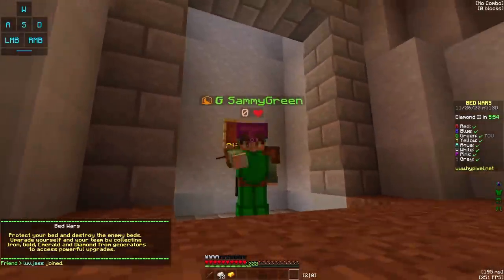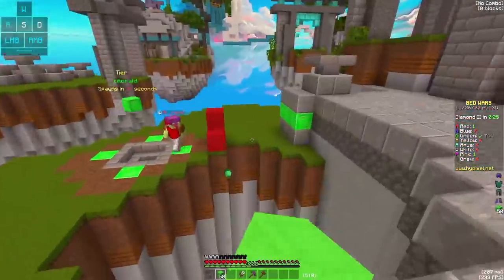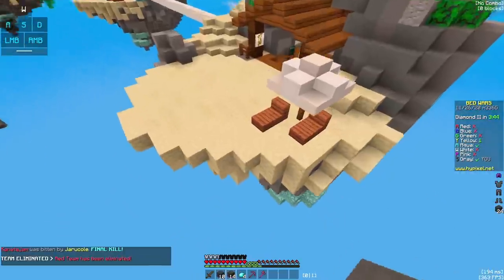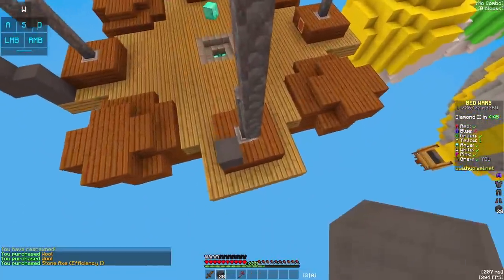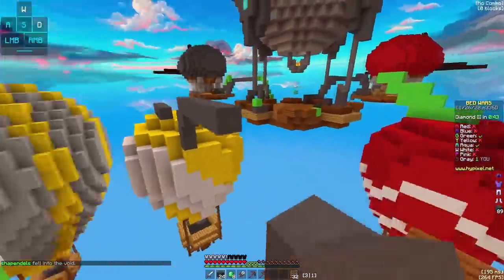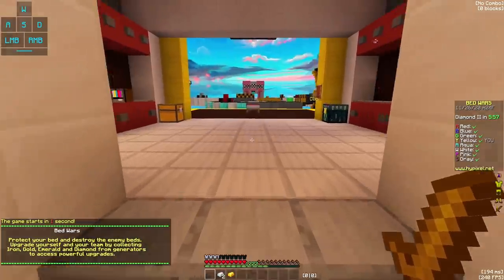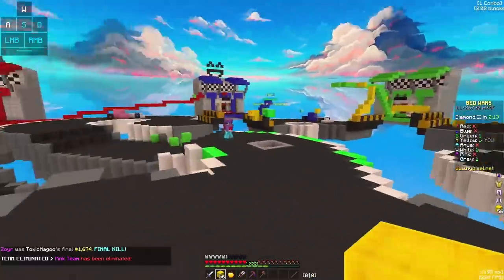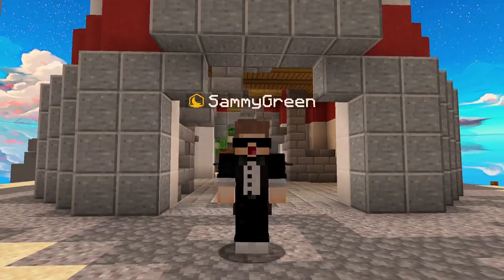satisfying particles in bedwars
4th upload in 4 days someone stop me

// 𝙄𝙣-𝙂𝙖𝙢𝙚 𝙎𝙚𝙩𝙩𝙞𝙣𝙜𝙨:
⚬ Clients Used: Lunar
⚬ FOV: 72
⚬ Gui Scale: Normal
⚬ View Bobbing: On
⚬ Sensitivity: 67 in game, 800 DPI

// 𝙋𝘾 𝙎𝙥𝙚𝙘𝙨:
𝗘𝘅𝘁𝗲𝗿𝗻𝗮𝗹:
⚬ Monitor 1 (Left): Acer KG251Q 1920 x 1080 144Hz
⚬ Monitor 2 (Right): Acer KG251Q 1920 x 1080 60Hz
⚬ J.Burrows Professional Dual Monitor Arm with Dual USB
⚬ Headset: HyperX Cloud Flight Wireless Headset
⚬ Speakers: Razer Nommo Chroma
⚬ Microphone: Blue Yeti USB Microphone - Blackout
⚬ InnoGear Microphone Adjustable Arm Stand
⚬ InnoGear Microphone Pop Filter
⚬ Webcam: Razer Kiyo
⚬ Keyboard: Razer Blackwidow X Chroma
⚬ Mouse: Razer Naga Trinity
⚬ Mouse Pad: SteelSeries QCK XXL - Extended
⚬ Lighting: Philips Hue Smart LED Bar Light - Black - 2 Pack (Base Kit)
⚬ Green Screen: Elgato Collapsible Chroma Key Panel
𝗜𝗻𝘁𝗲𝗿𝗻𝗮𝗹:
⚬ Case: Thermaltake Commander C31 TG ARGB
⚬ Power Supply: Thermaltake ToughPower Gold 750W
⚬ Motherboard: Asus ROG STRIX B360-G
⚬ Processor (CPU): Intel(R) Core(TM) i7-8700 CPU @ 3.20GHz
⚬ Graphics Card 1 (GPU): Nvidia Geforce RTX 2060 6GB (For Dual Monitor Display)
⚬ Graphics Card 1 (GPU): Nvidia Geforce GTX 1060 6GB (For Television Display)
⚬ RAM: HyperX Predator Black DDR4 CL12 DIMM XMP 16GB Kit (2 x 8GB)
⚬ SSD 1: Samsung SSD 860 EVO M.2 1TB
⚬ SSD 2: Western Digital  480GB Internal PC SSD - SATA
⚬ Hard Drive: Seagate Internal Drive 1TB
⚬ Cooling: Thermaltake Water 3.0 120mm ARGB Sync AIO
𝗔𝗹𝗹 𝗚𝗲𝗮𝗿: